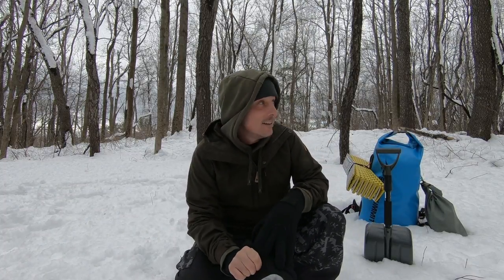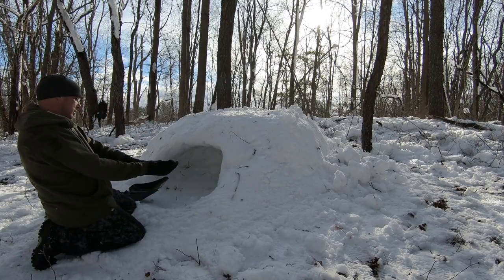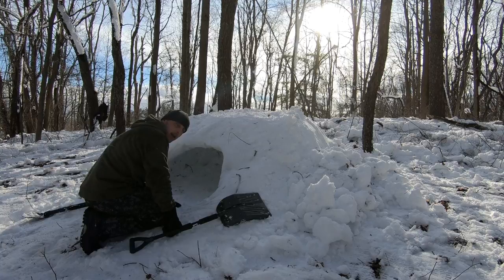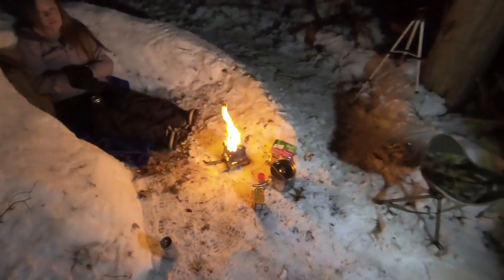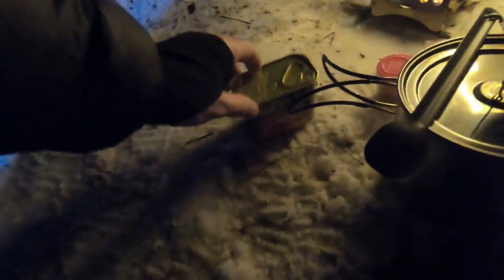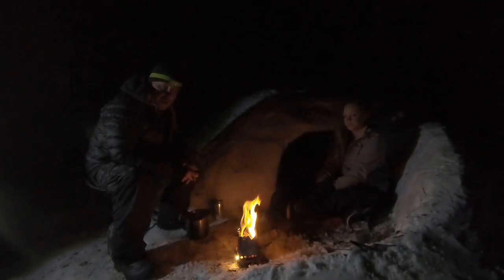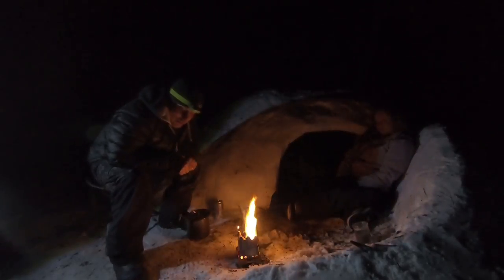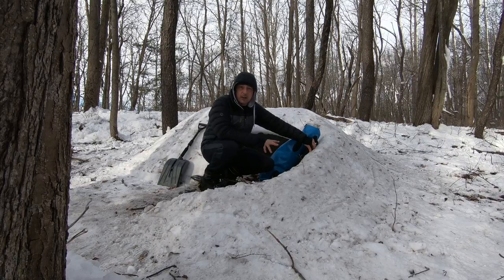SNOW SHELTER OVERNIGHT " QUINZEE "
March 10,2018

Come along with Rockett and Fitchick on a quick winter overnight, as we build and sleep in a Quinzee snow shelter at  below freezing temps!

You can also see us on Instagram!

Check Outdoor Vitals website too!!

maadfood guys